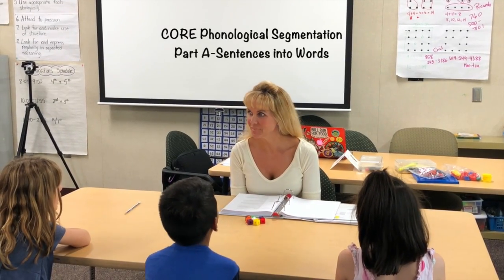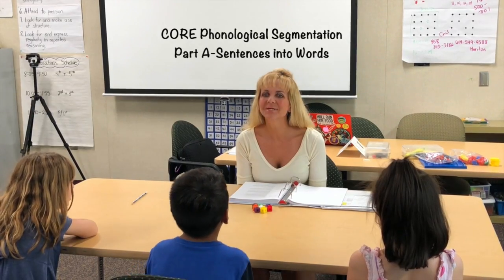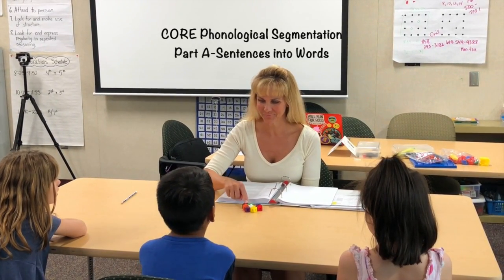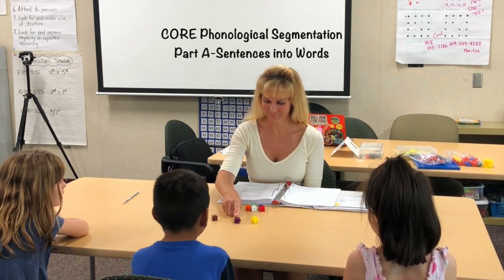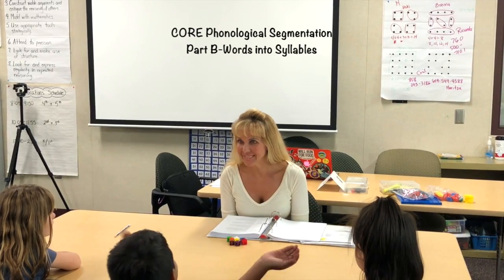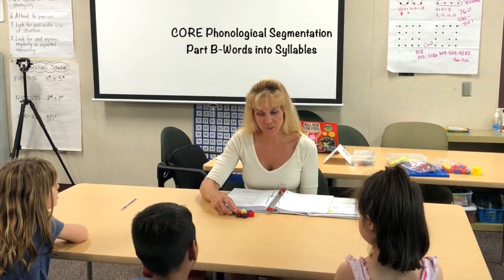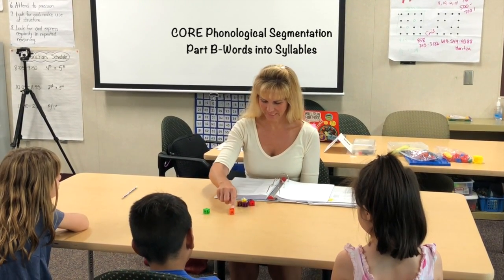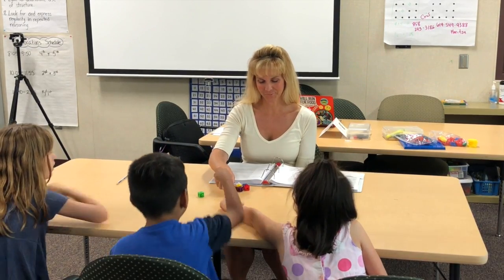Whole Group Phonological Segmentation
This is a way to introduce the test to help with background knowledge because young students can be anxious. This is not the way to gather your data.

This video is about Whole Group Phonological Segmentation